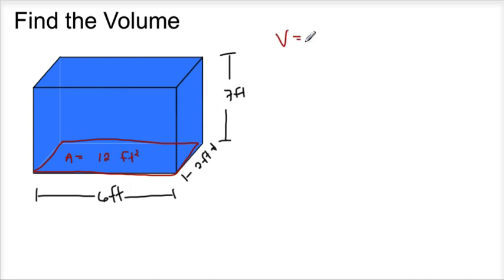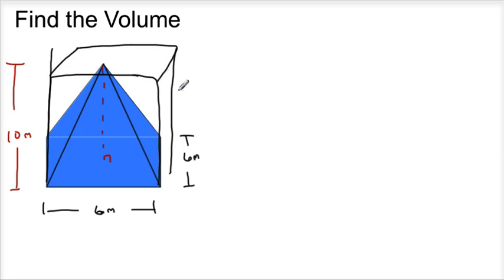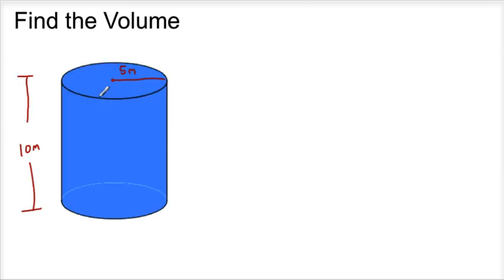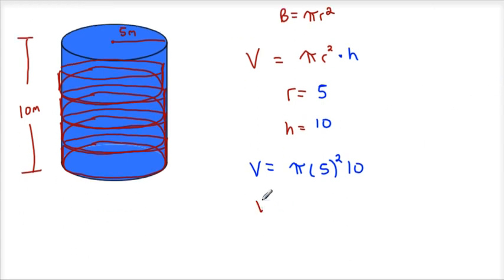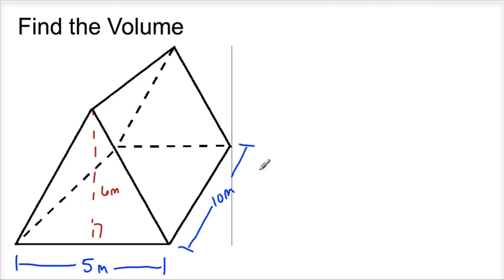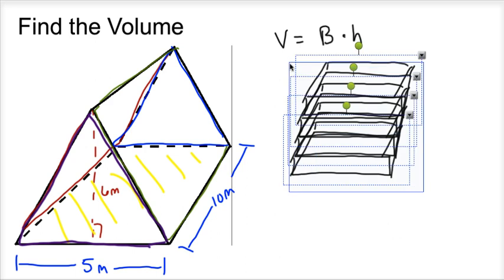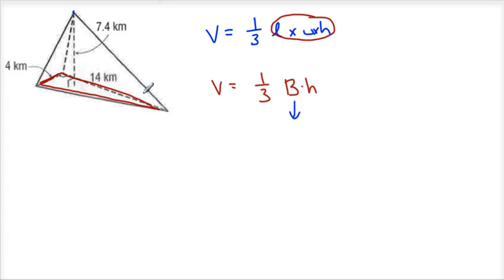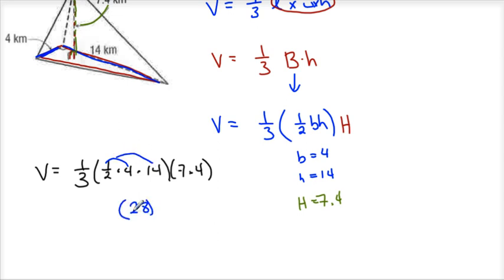Volume Cones, Pyramids, Cones, Prisms